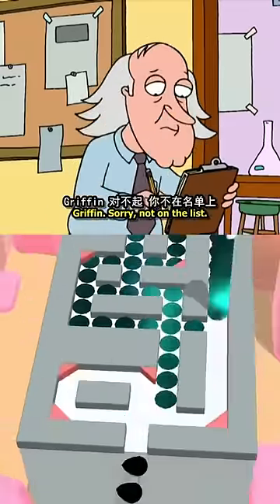Peter meets his old teacher!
If you did enjoy this video, Please FEEL FREE TO SUBSCRBE anytime. Leave a like 👍 as well!